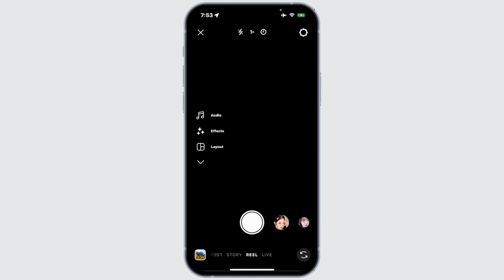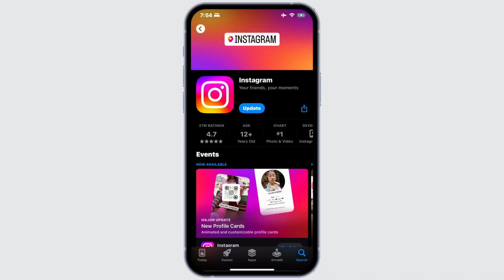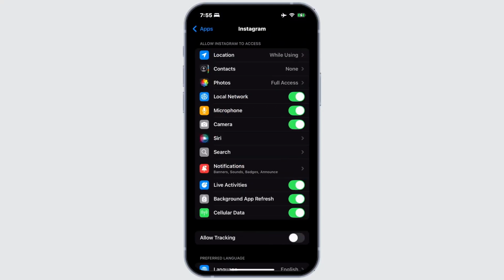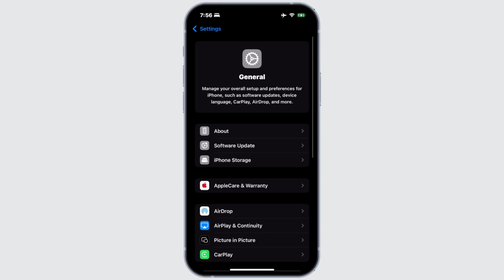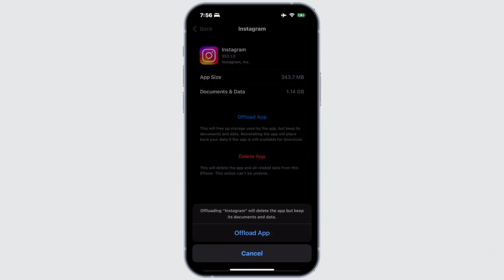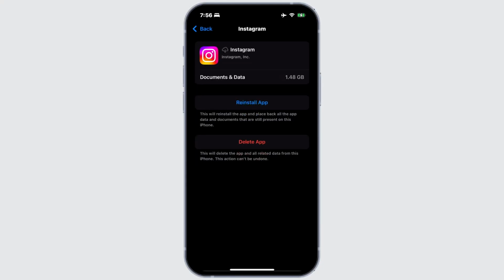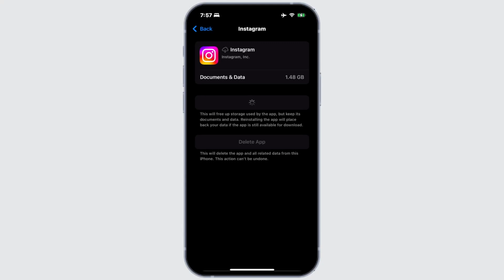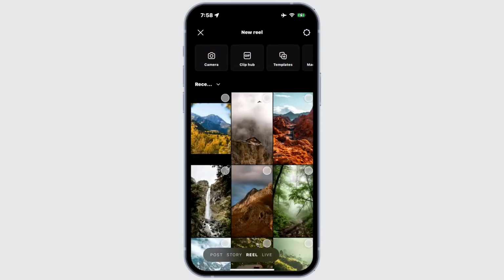How to Fix Instagram Camera Zooming Out Problem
Learn how to fix the Instagram camera zooming out problem with this easy step-by-step guide! This video will show you troubleshooting methods such as adjusting your camera settings, clearing the app cache, and updating the app to resolve the issue. Whether you're asking, "How do I fix my Instagram camera zooming out?" or need help navigating your app settings, this tutorial has you covered. Watch now to get your Instagram camera back to normal!

Timestamps:

00:00 How to Fix Instagram Camera Zooming Out Problem
00:10 Troubleshooting and Adjusting Settings